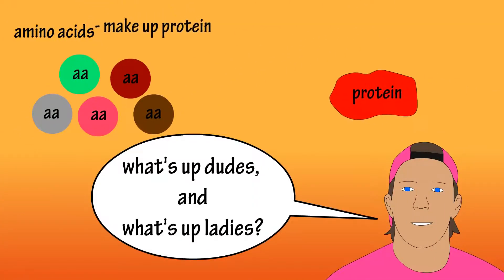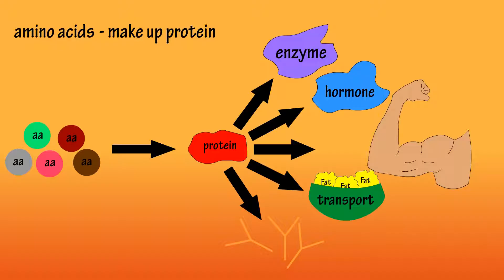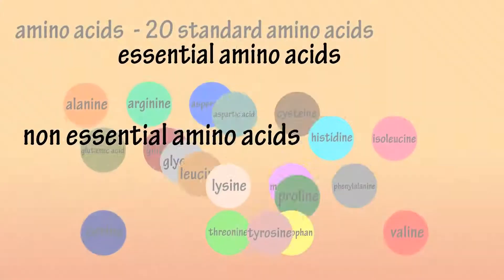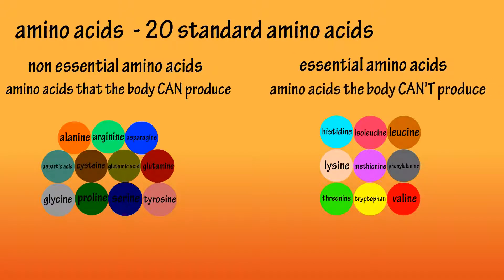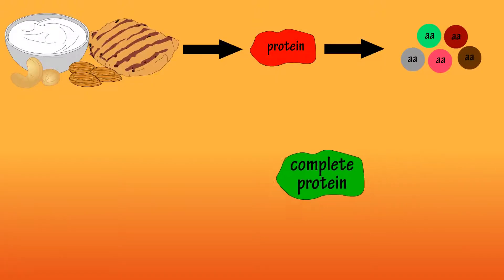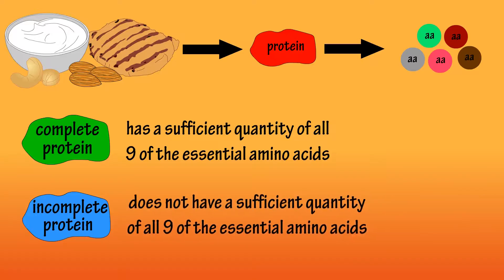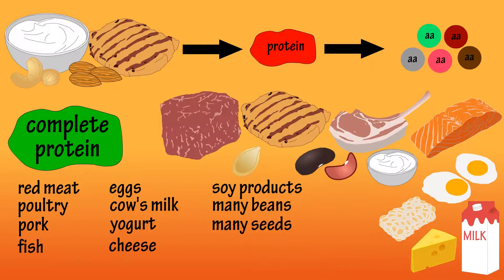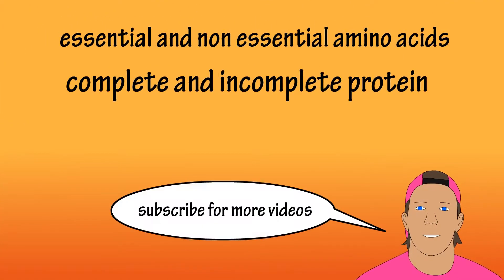What Are Complete Proteins, Incomplete Proteins, Essential Amino Acids, Non Essential Amino Acids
In this video I discuss the basics of what are complete proteins and incomplete proteins, and what essential and non essential amino acids are.  I also discuss what are standard amino acids in the amino acids list, and some of the functions of proteins.

Transcript (partial with notes).

Amino acids are molecules that make up proteins.  Protein consumption is important because protein has many functions in the body, such as being used to make enzymes, hormones, build and maintain tissues, construct transport proteins, which transport fats throughout the body, and make antibodies, which help neutralize some bacteria and viruses in the body.

There are 20 different standard amino acids that your body requires for healthy function.  These amino acids are often classified as essential and non-essential amino acids.
Nonessential amino acids are amino acids that our bodies can produce even if we don’t get them from the food we eat.

There are 11 non essential amino acids. Essential amino acids cannot be made by the body, so, they must come from foods we eat.  There are 9 essential amino acids.

So, when we eat foods that contain protein, in essence we are eating amino acids, however, not all protein contains all 20 of the standard amino acids..  Protein is often classified as complete or incomplete protein.

A Complete protein is a protein source that contains a sufficient quantity of all 9 of the essential amino acids. An incomplete protein does not contain a sufficient quantity of all 9 of the essential amino acids

Complete protein foods include…animal foods such as red meat, poultry, pork and fish. Eggs and dairy products such as cow’s milk, yogurt, and cheese.

Plant foods such as soy products, black beans, kidney beans, pumpkin seeds, quinoa, pistachios, just to name a few.  You can also combine incomplete protein foods to create a complete protein meal, or to get the essential amino acids throughout the day.

And that is the basics on essential and non-essential amino acids and complete and incomplete proteins.

Timestamps
0:00 Functions of amino acids and proteins
0:26 What are essential and nonessential amino acids?
0:48 What is complete and incomplete protein?
1:15 Foods high in complete proteins